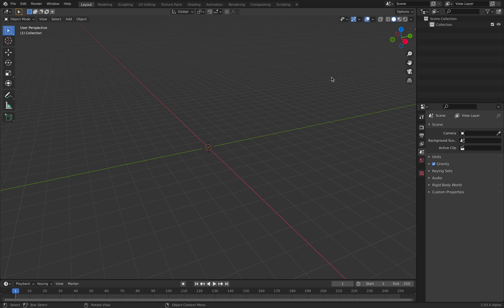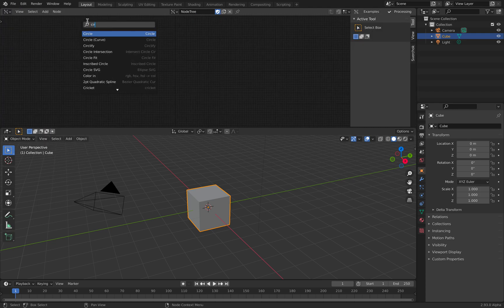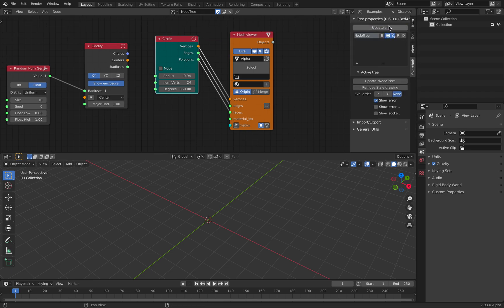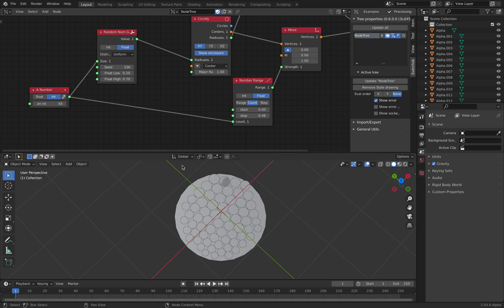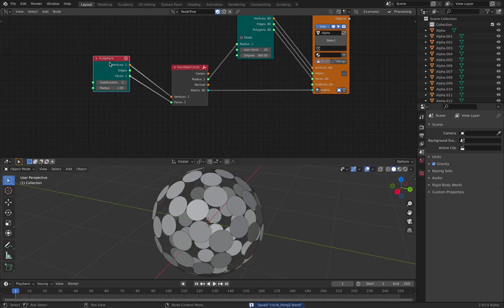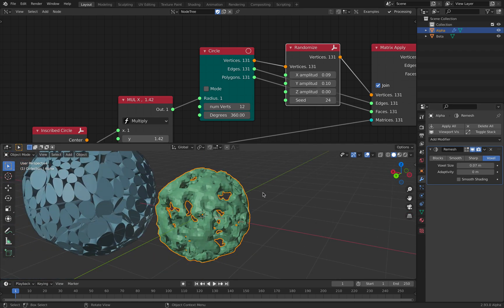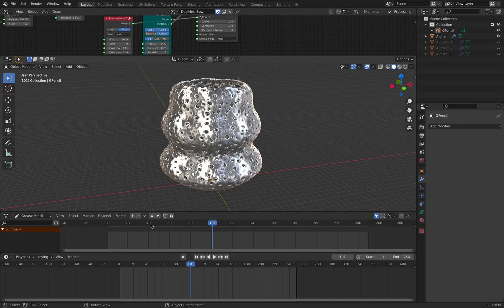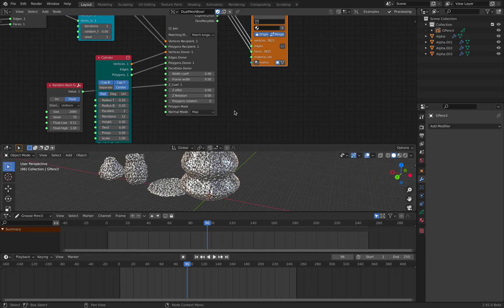LIVENODING A Few Ways To Place Circles & Spheres On Surface Using SV Nodes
In this episode, I am showing you a couple of ways you can place Circles and Spheres on surface using Sverchok Nodes in Blender.

* Circlify
* Inscribed Circle
* Adaptive
* Circle Packing algorithm (???)